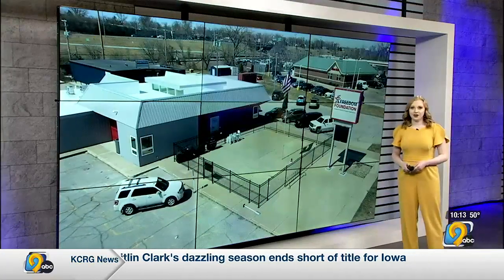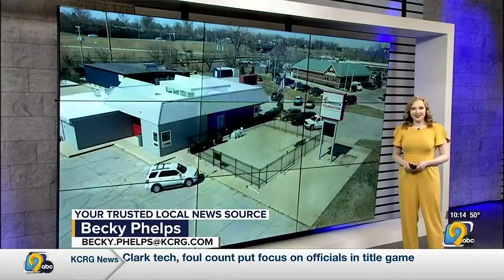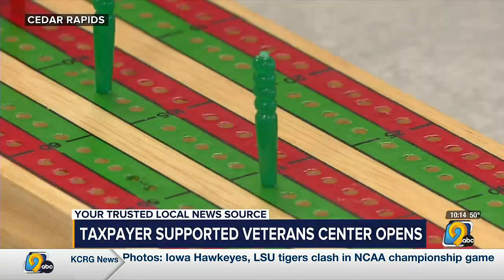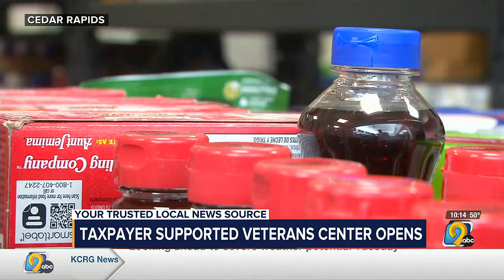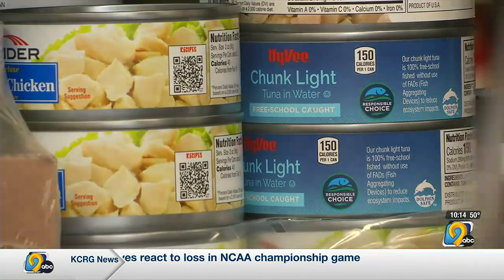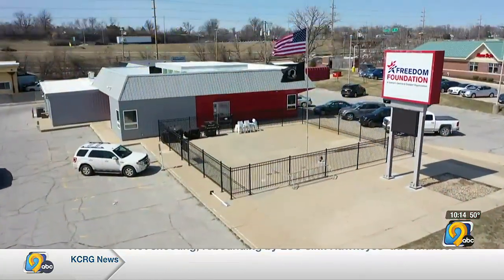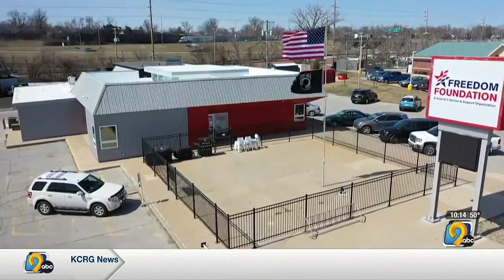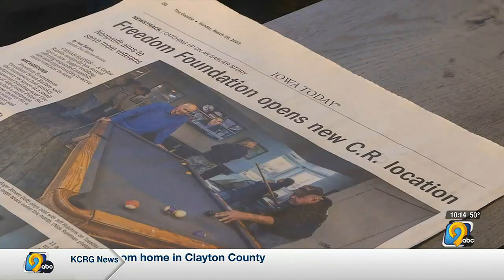Show You Care: Freedom Foundation pleased to have new location, expanded services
Around $1 million in federal taxpayer dollars paid for the building and renovations to expand services helping veterans.